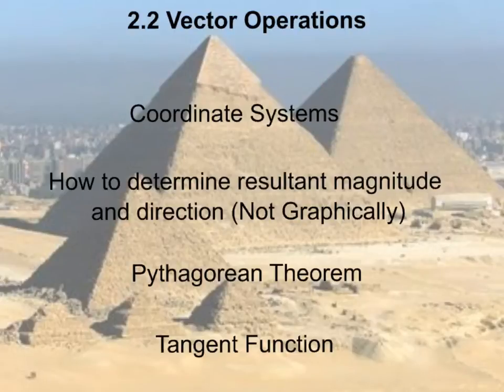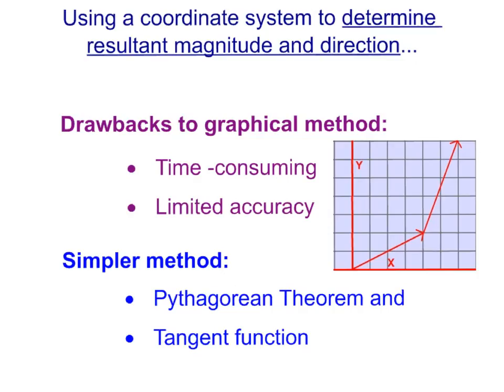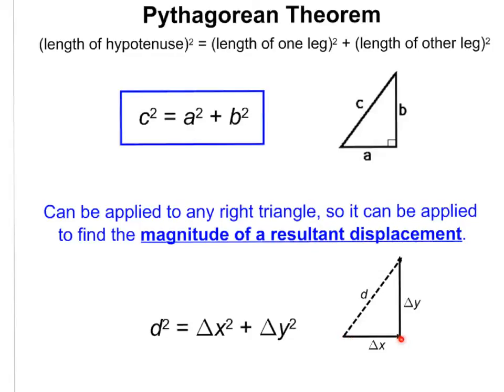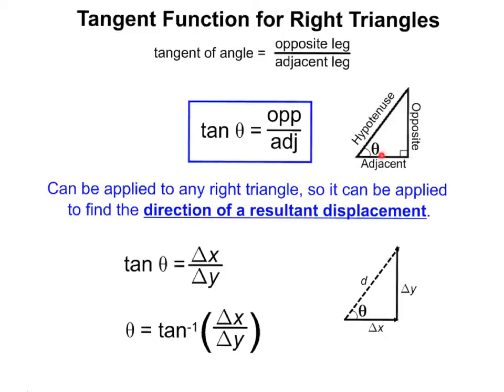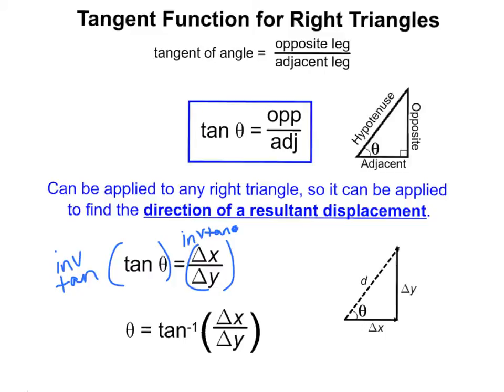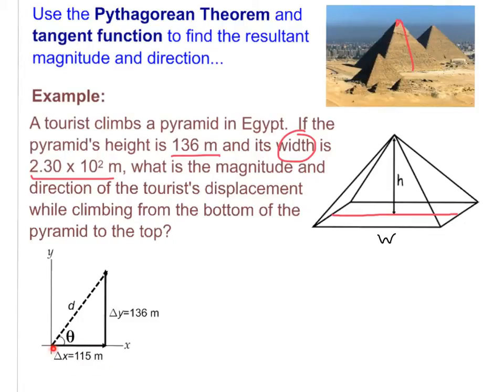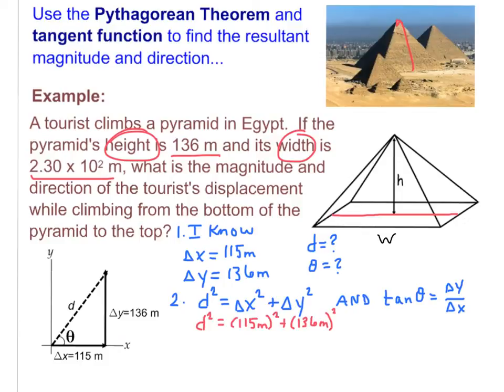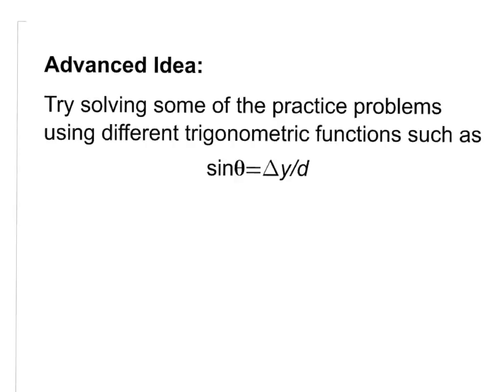Physics 2.2 Vector Operations Part I